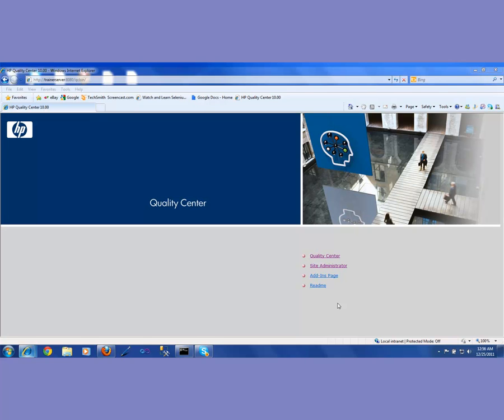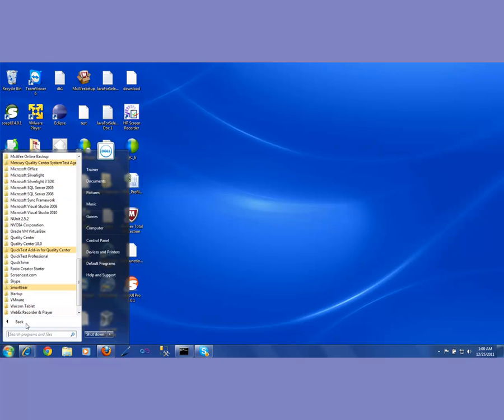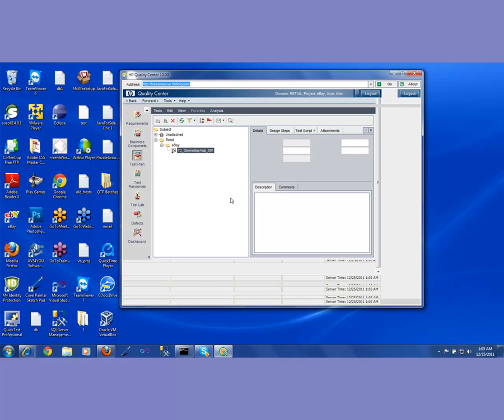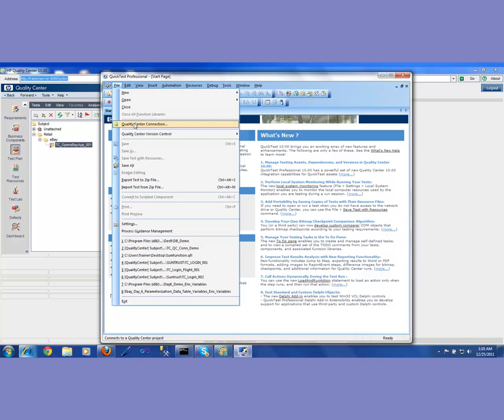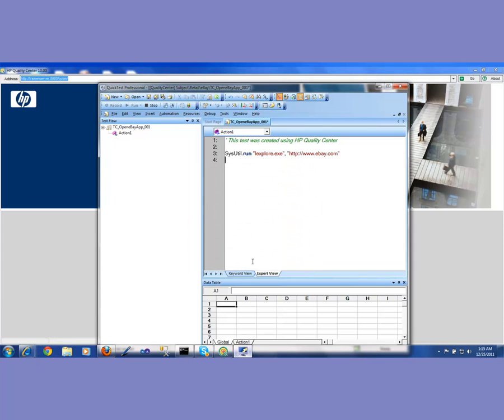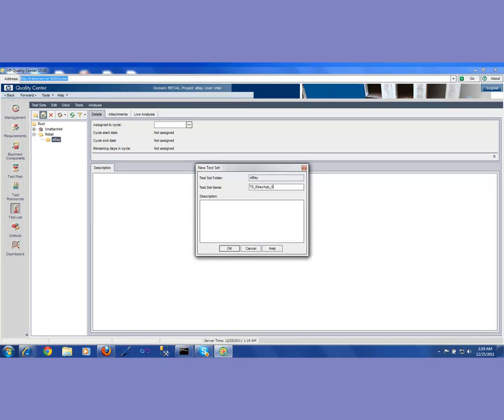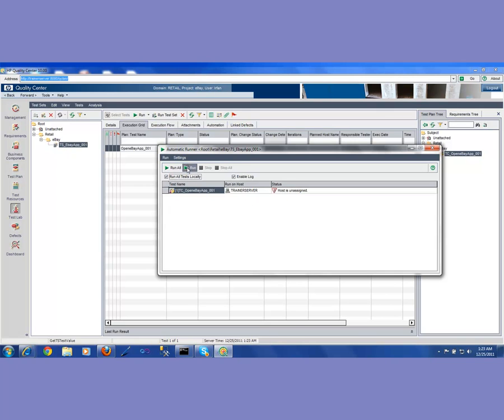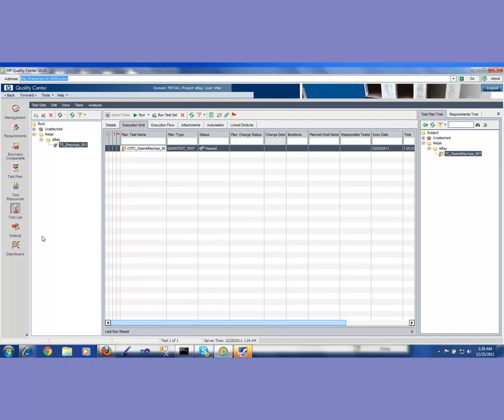Quality Center QC Video Tutorial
Another Free Online Training Video Tutorial from TrainingRite.com.
This QC video will teach you Quality Center Test Management Tool